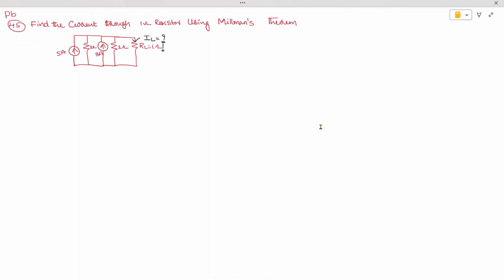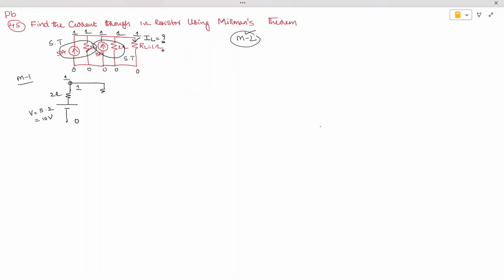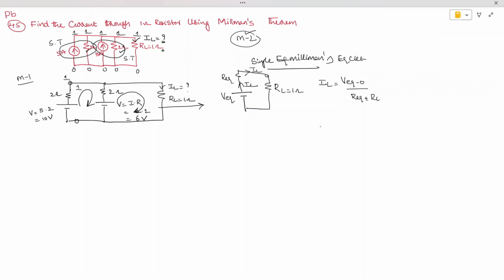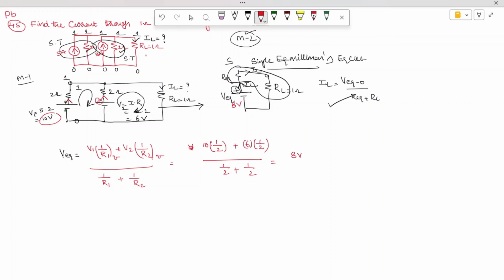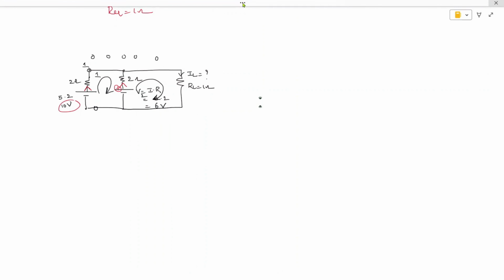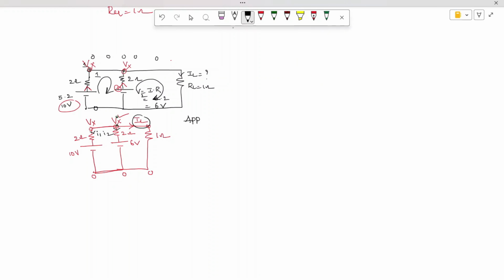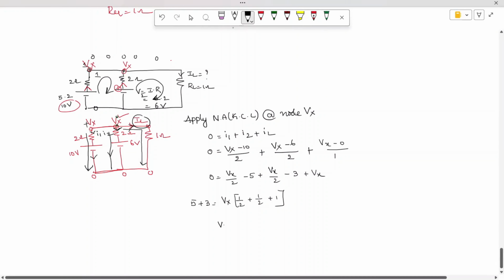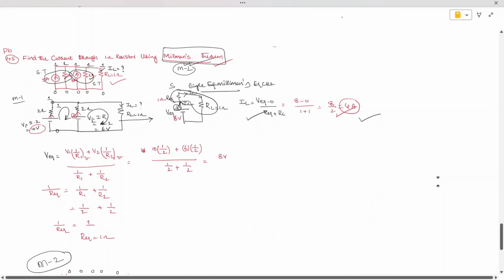The Surprising Truth About Milliman's Theorem Nobody Tells You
Solved problems on Milliman's Theorem lecture 45